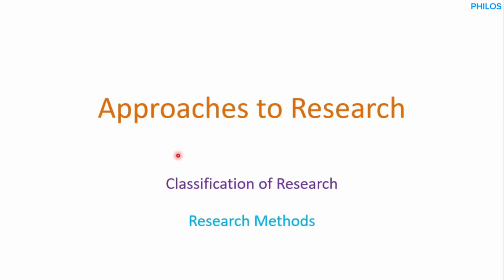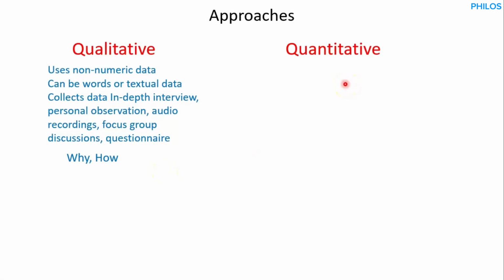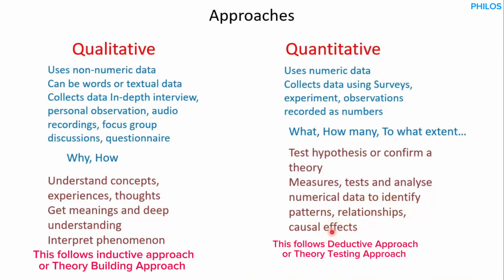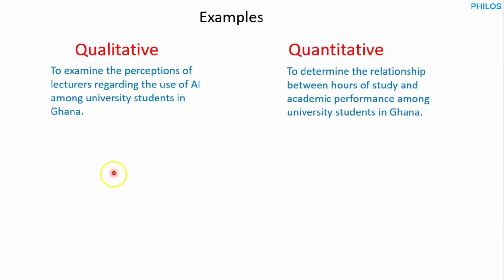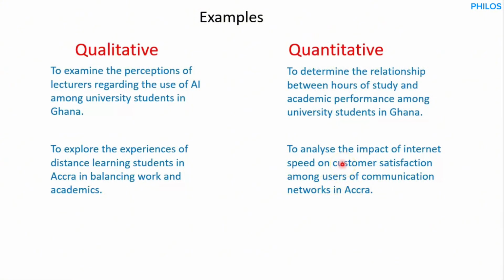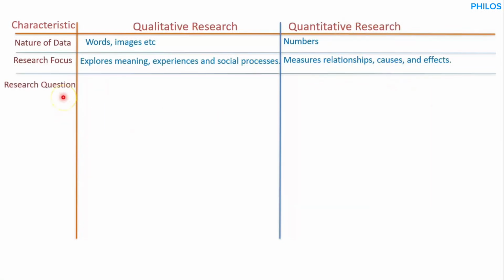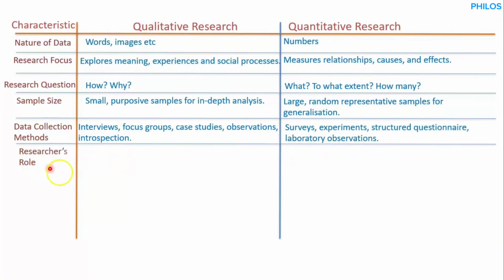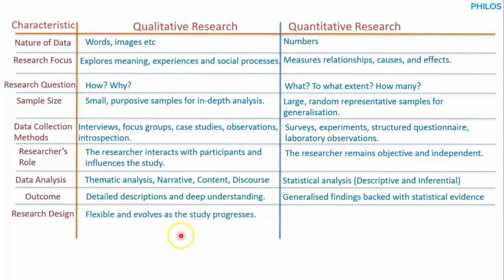S4_RM1: Qualitative, Quantitative & Mixed-method Approaches with Examples- Research Methods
Click the link below for the next session